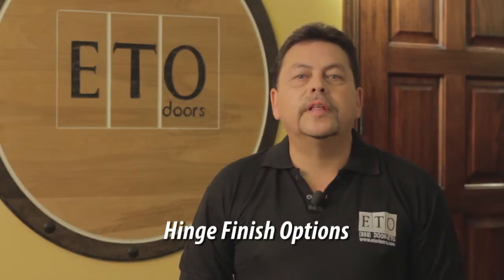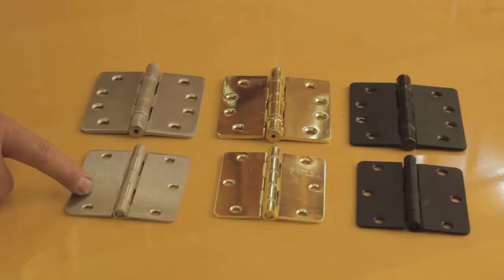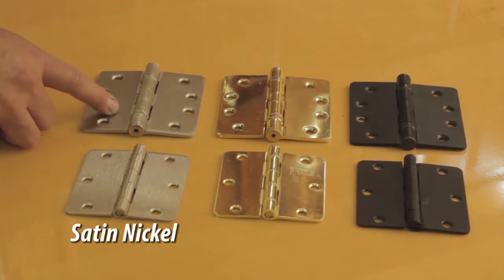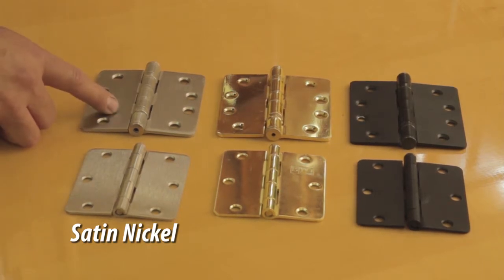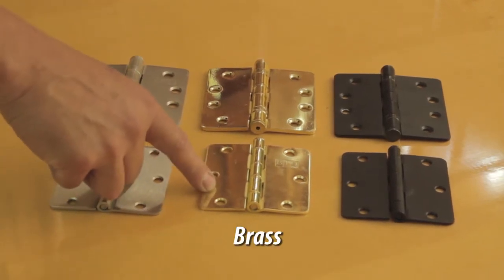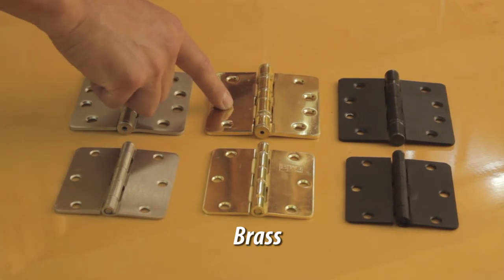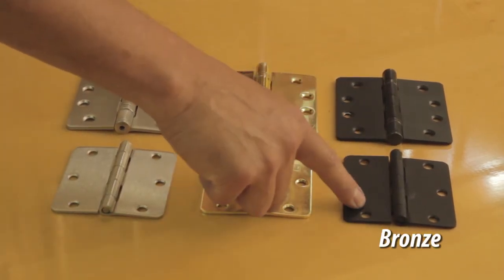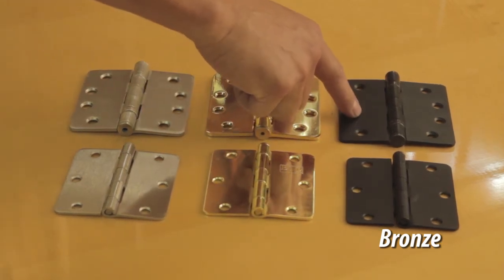ETO Doors - Hinge Finish Options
In this video we will be showing you Hinge Finish Options.
-  Eto Doors